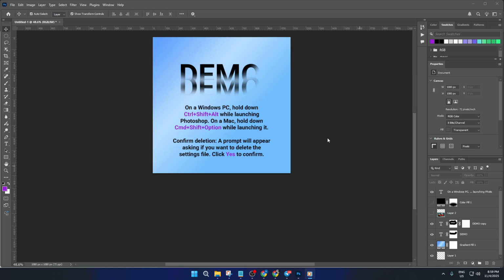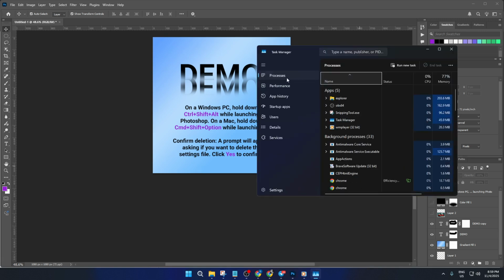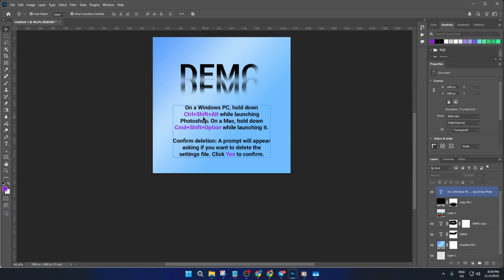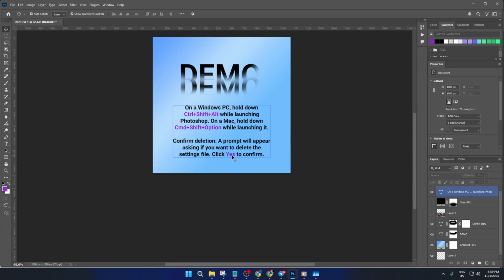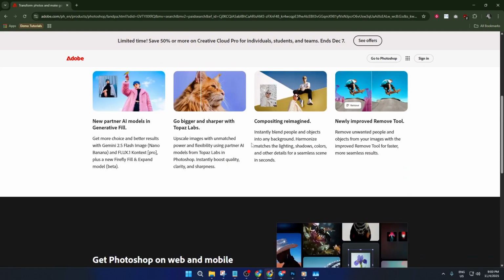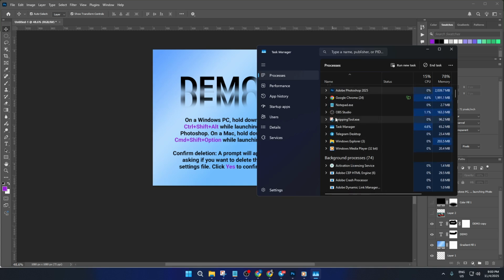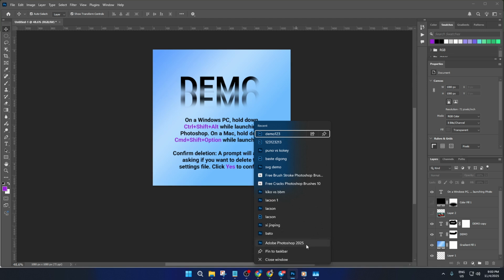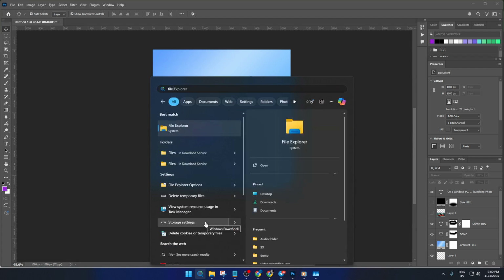How To Fix Could Not Initialize Unexpected End Of File Photoshop Error [Full Guide]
Are you facing the Photoshop error, "Could not initialize because of unexpected end of file"? This step-by-step tutorial helps you fix this startup issue quickly. We'll cover causes and proven solutions to get Photoshop working again on both Windows and Mac (Photoshop CC 2024, older versions).

Whether you're using Photoshop Creative Cloud or older desktop versions, this guide shows safe fixes for most users. Save hours searching for solutions—fix your Photoshop error now!